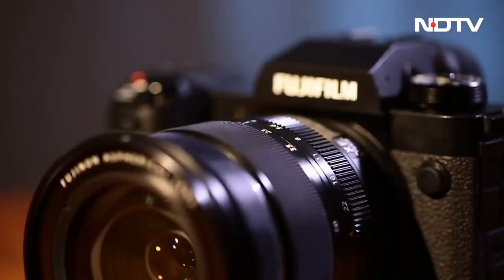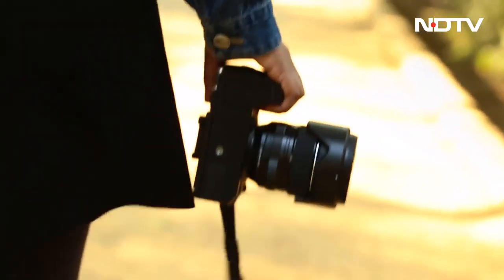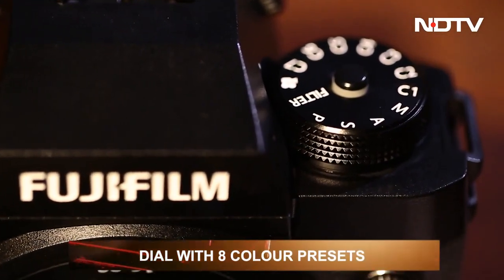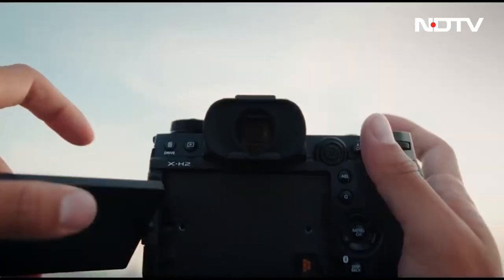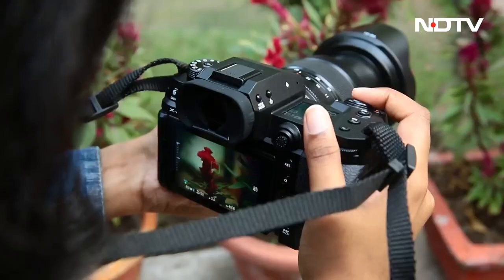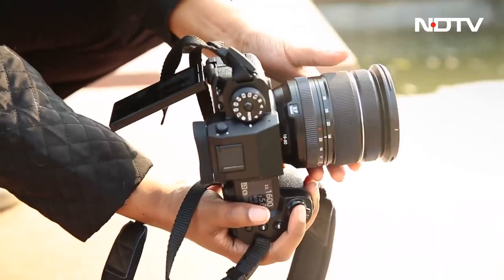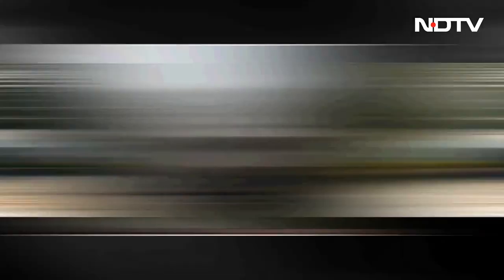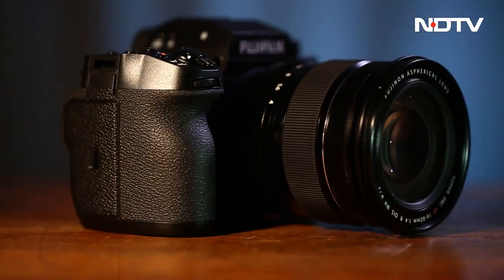Fujifilm X-H2: Can it Compete With a Phone? | The Gadgets 360 Show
Fujifilm X-H2, the next top player in the company's lineup of cameras, caught our eye with its 8K resolution capabilities, accurate motion detection, and array of advanced features. Can it all match up to the convenience of a phone? Find out in our review.